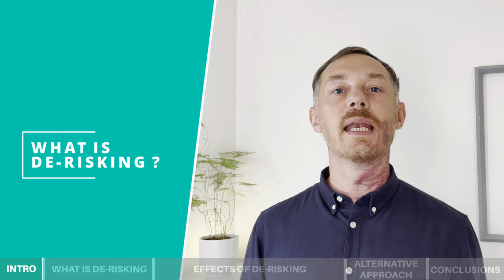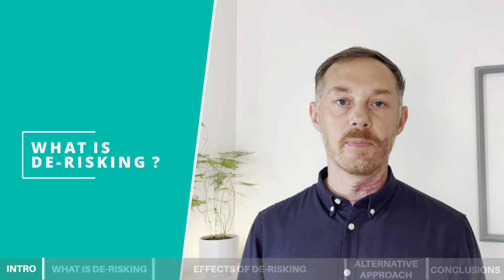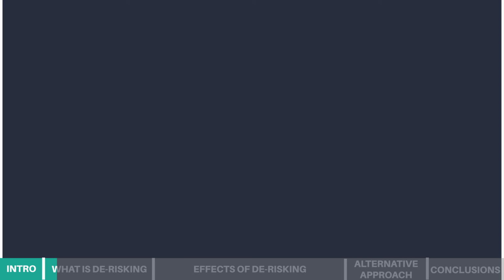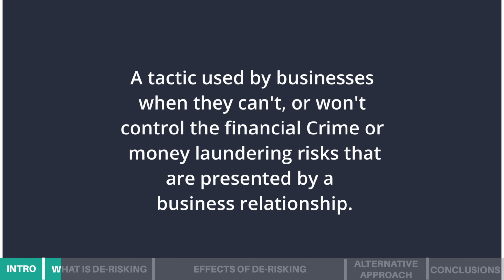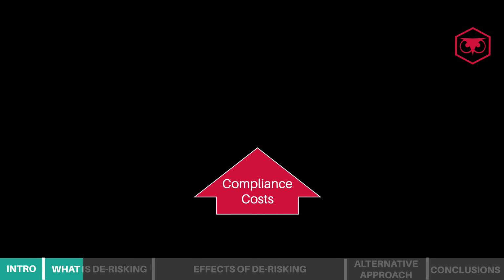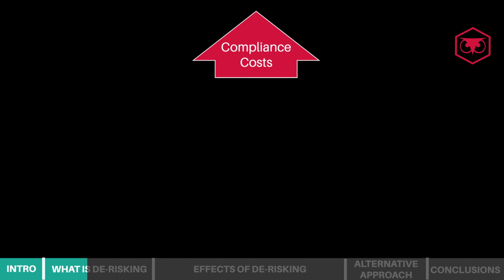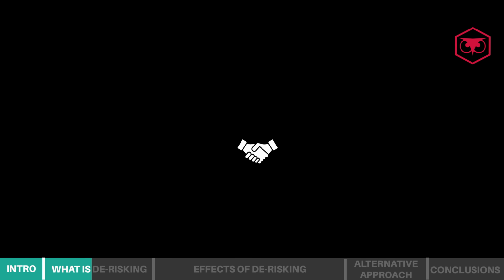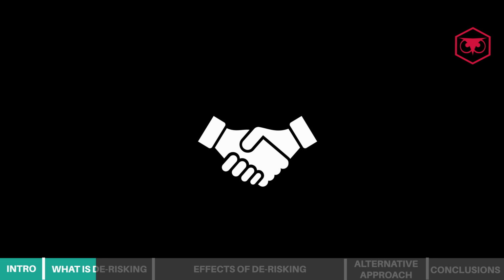Financial Crime De-risking. Is this the right way to reduce regulatory risks?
In this video I'll talk about financial crime de-risking. You will learn how a de-risking strategy is deployed, what are the side effects of de-risking and where you can find guidance for alternatives should your firms decides NOT to roll-out a de-risking strategy.

▬▬ CHAPTERS ▬▬
0:00 - Intro
1:35 - What is de-risking
2:38 - Effects of financial crime de risking
5:35 - Alternative to de risking
6:59 - Conclusions

✅ References:
On the 22nd of March 2021 on the European Banking Authority website they released an article titled: The EBA takes steps to address ‘de-risking’ practices. The following link will direct you to this article: